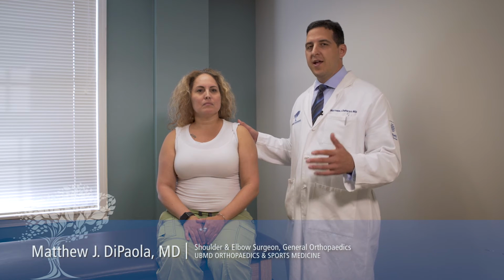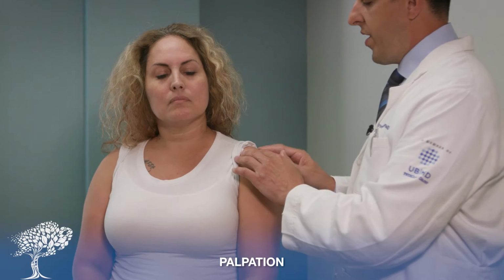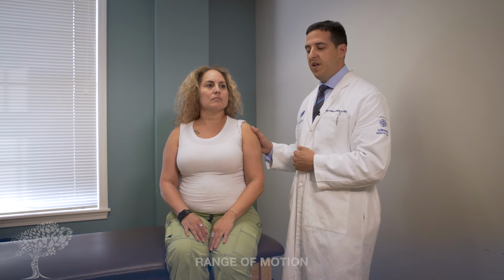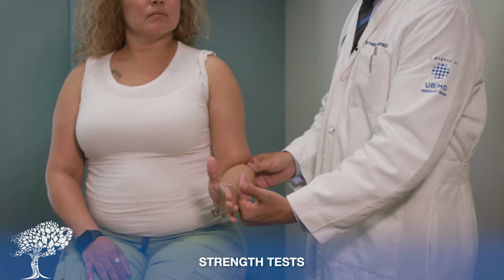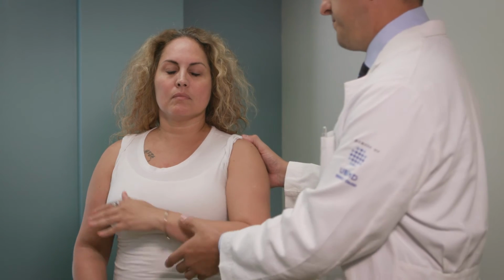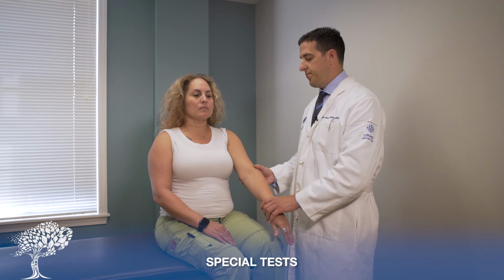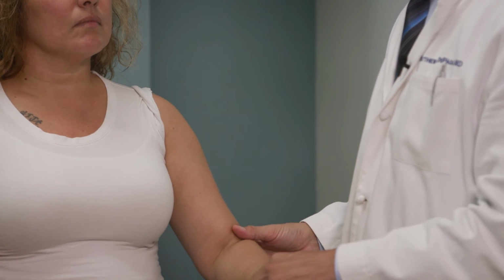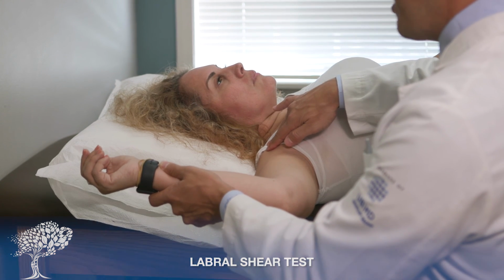Dr. DiPaola Shoulder Physical Exam